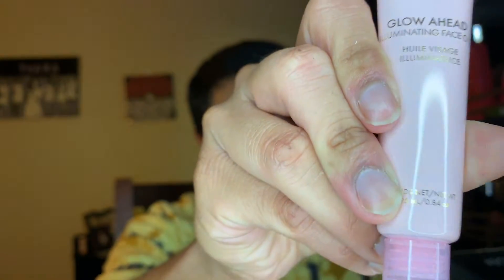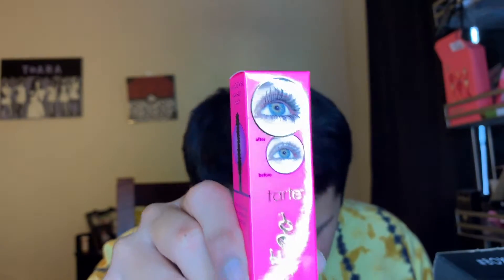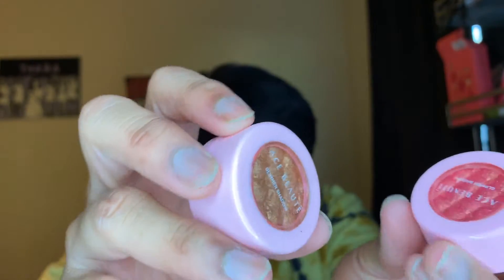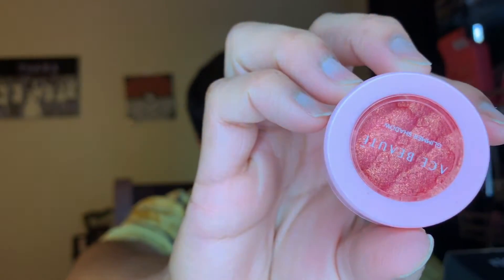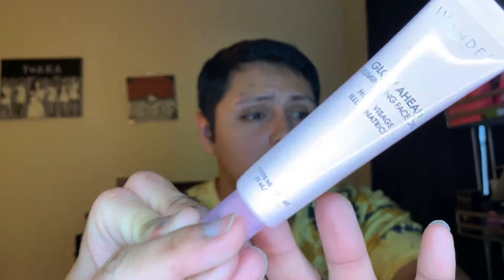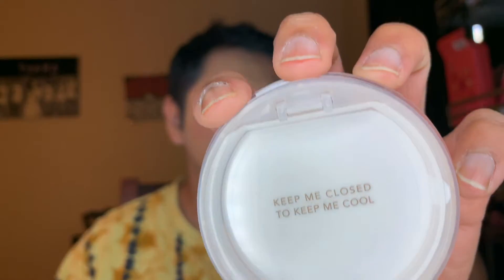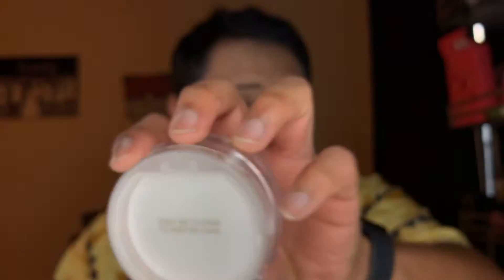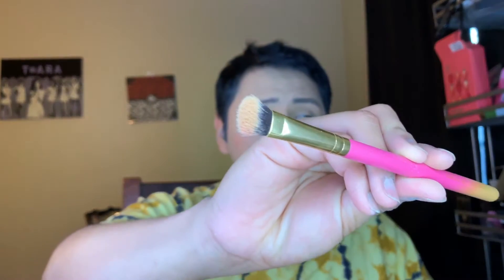Unboxing Boxy Charm August 2019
So today I received my Boxy Charm!
I was excited to revive the Becca Powder the most. It’s unbelievable and just wow.
Watch me try the products!

Everything I used on my hideous face today! Also the items that I received in my Boxy Charm!

Becca Hydra-Mist & Refresh Powder (Used it to set my concealer)
Wander Glow Ahead Illuminating Oil (I used as a primer)
Tarte Big Ego Mascara (I used on my lashes)
Ace Beauté Glimmer Shadow Duo
-Cotton Candy (I used)
-Iced Latte
Steve Laurent lip liner

Foundation: Juvia’s Place In the shade 530 Ibiza

Elf Cosmetics :
16 HR Camo Concealer  in Medium Beige
Eye brow pencil in Neutral

Kylie Jenner Setting Spray

Jeffree Star Cosmetics:
Magic Star Setting Powder In Translucent
Alamar blush in Isla

Lipstick
DIOROUGE 772 Classic Matte